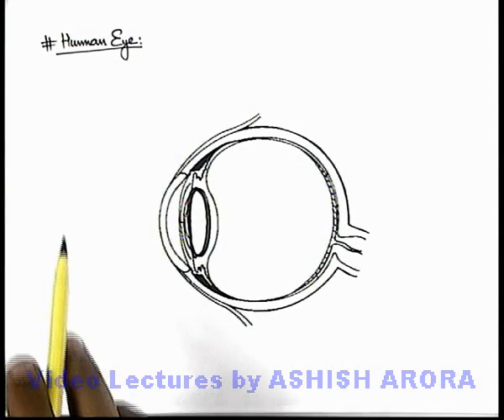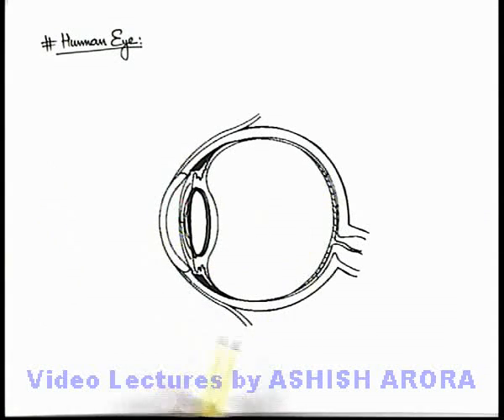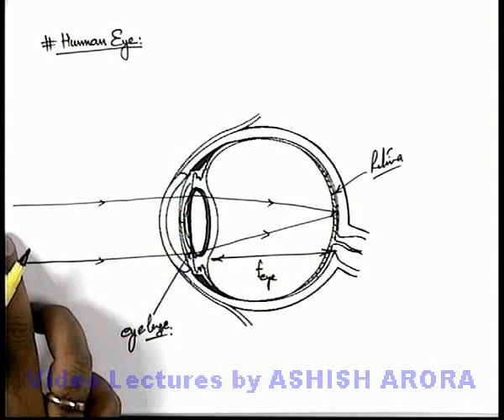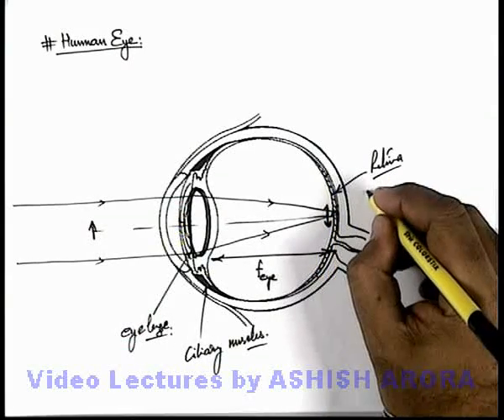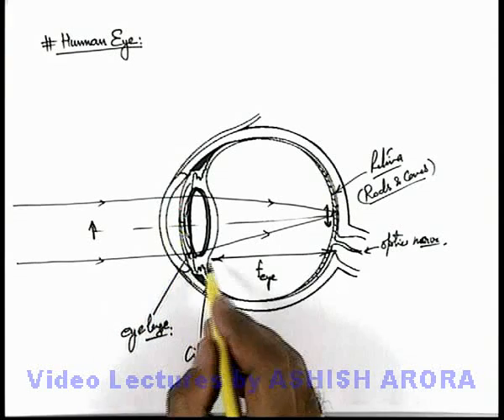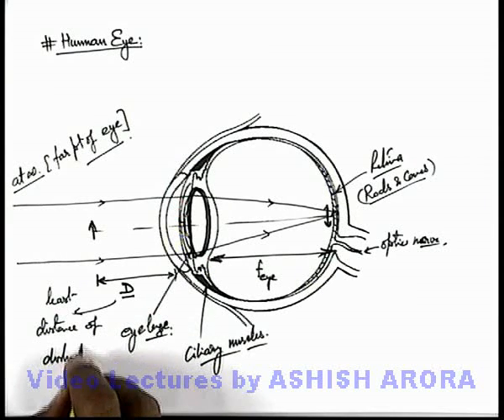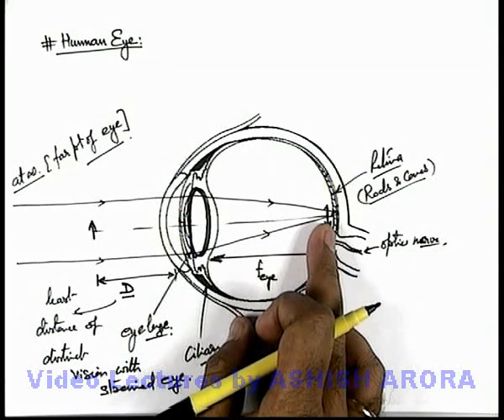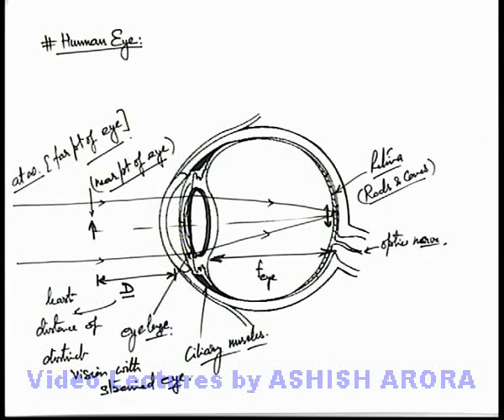Class 12 Physics | Optical Instruments | #2 Human Eye | For JEE & NEET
PG Concept Video | Optical Instruments | Human Eye by Ashish Arora

Students can watch all concept videos of class 12 Optical Instruments for jee & neet in proper sequence through PG channel playlist.